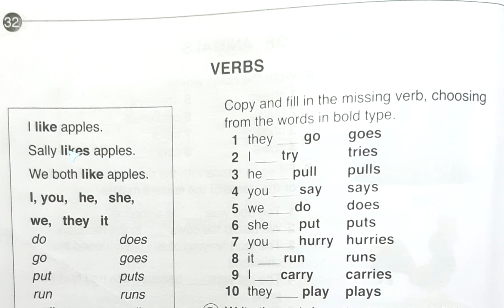Junior English-2-Page-32- Verbs I je-2 p-32 l solution of junior english-2 I the empirical school